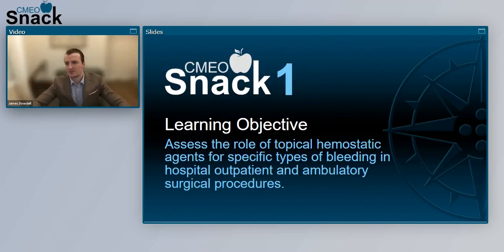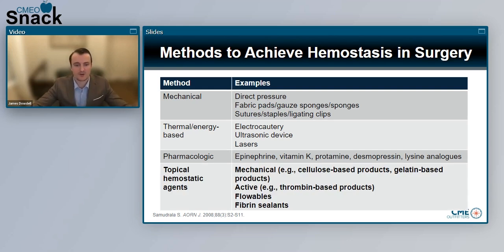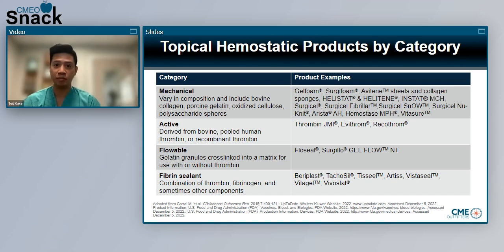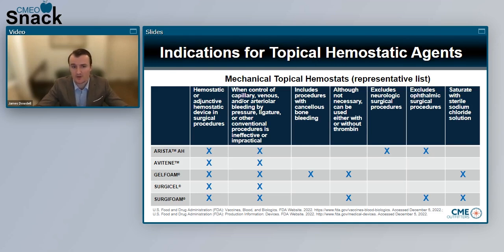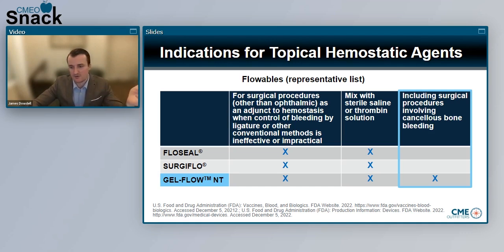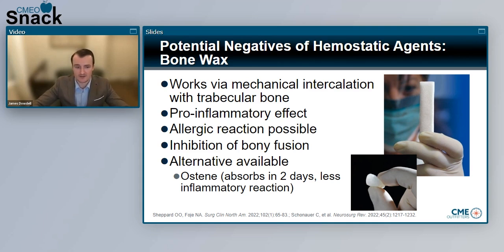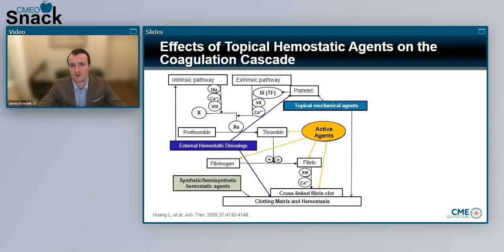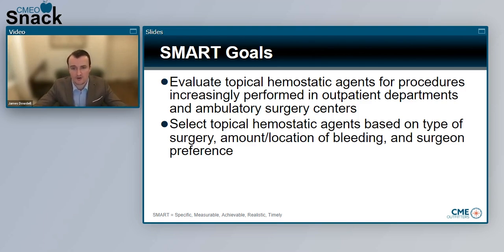Choices in Topical Hemostatic Agents